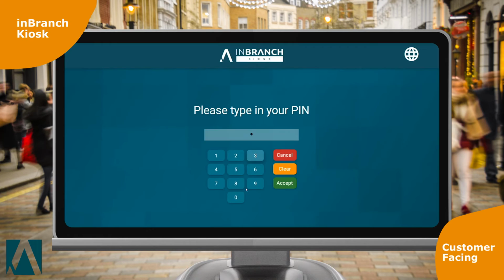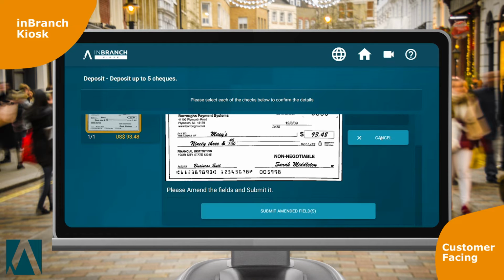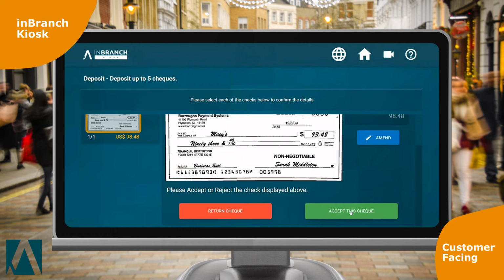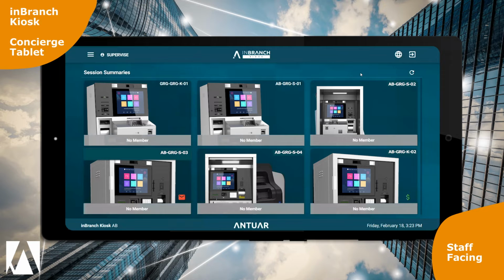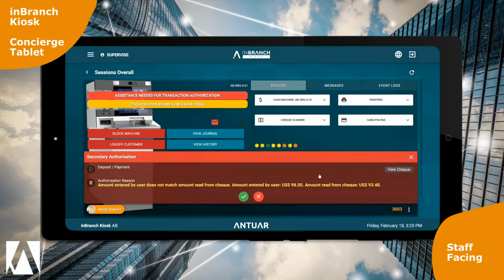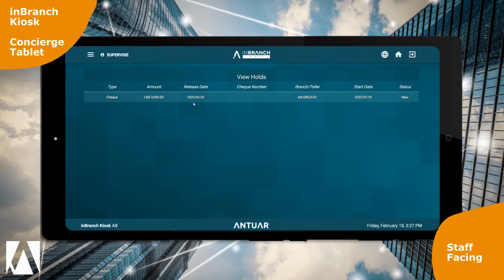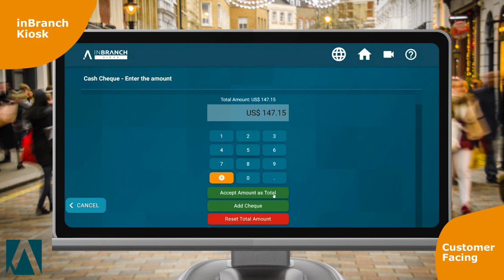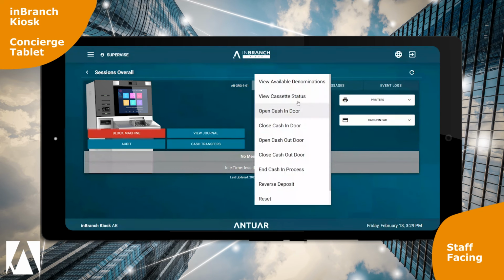GRG x Antuar Product Demo: Deposit Cash, Deposit Cash & Check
In this GRG x Antuar Product Demo, we will give you a tour of the inBranch Kiosk and include a demo of the Branch application specifically, how to deposit cash and deposit cash & check.

📺 Useful Videos 📺

🔗 Useful Links 🔗